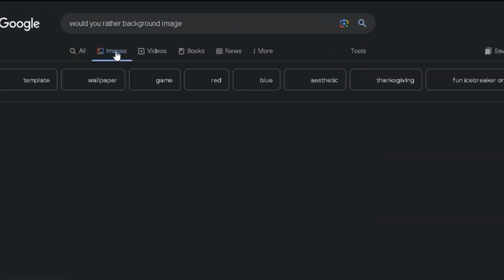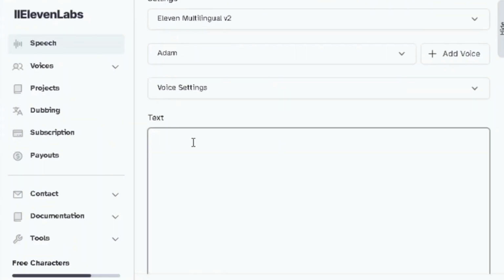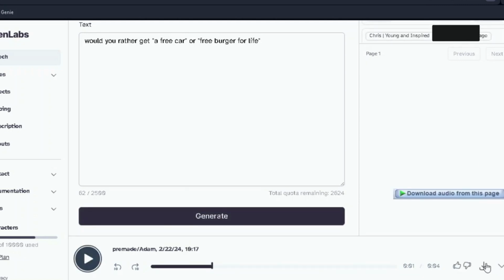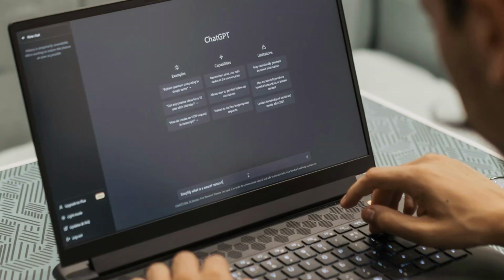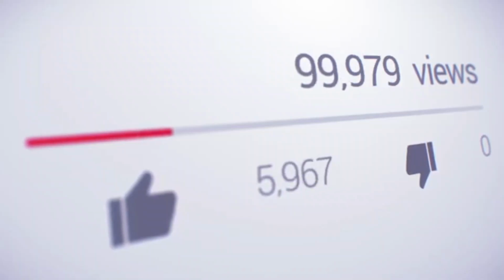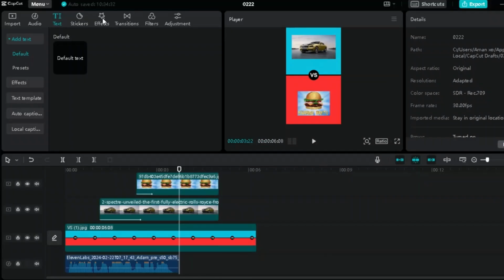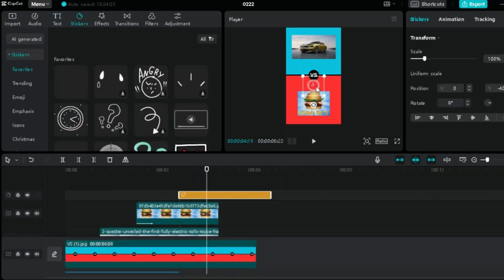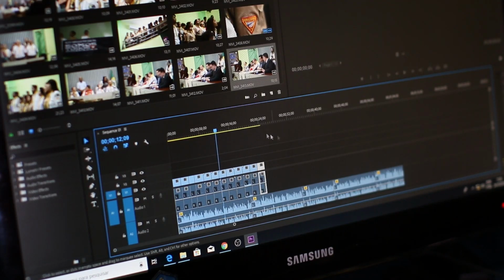A Faceless Viral Niche for YouTube Shorts and TikTok creativity program beta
A Faceless Viral Niche for YouTube Shorts and TikTok creativity program beta | Niche ideas for tiktok creativity program beta
If want to create a viral short video that is 100% monetizable, then this is the video for you! In this video, i'll show you how to make a viral YouTube short or a TikTok video in 2 minutes.

high rpm YouTube niches
tiktok creativity program beta rpm
how to join tiktok creativity program beta
Ai niche
youtube automation niches
I found a new viral ai niche
top 3 TikTok niches
top 3 faceless niches for YouTube
I found a new viral faceless niche
I Found Golden Niche For TikTok Creativity Program & YouTube Shorts
Top 3 Faceless TikTok Niches to Make $10,000/month